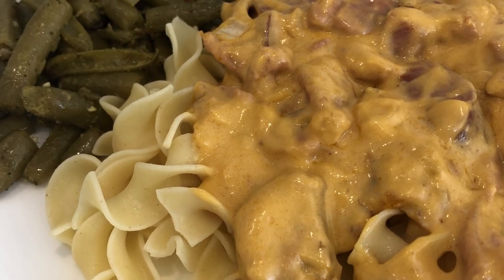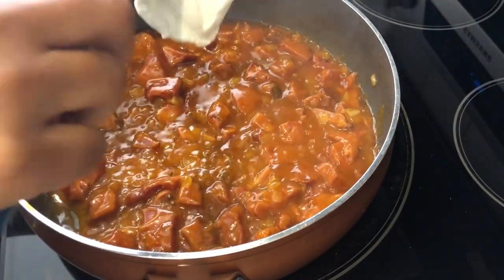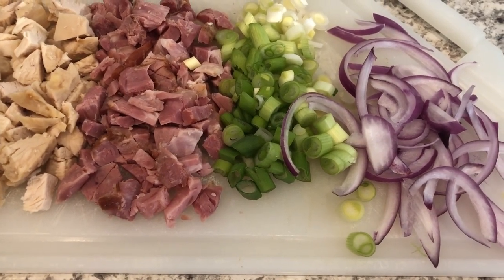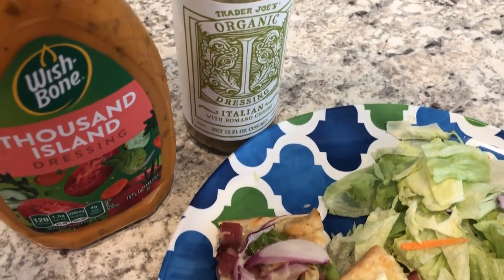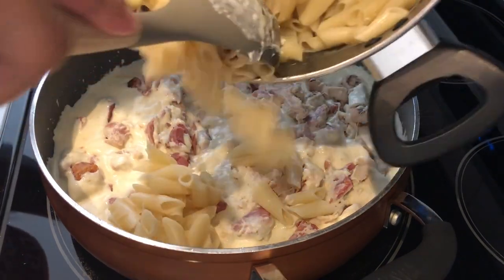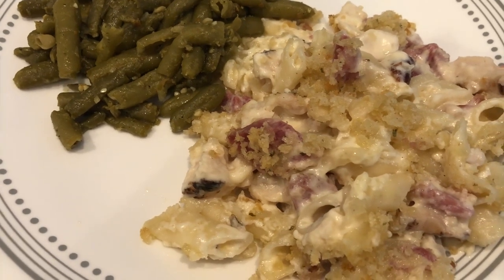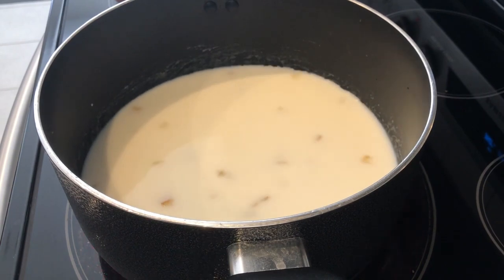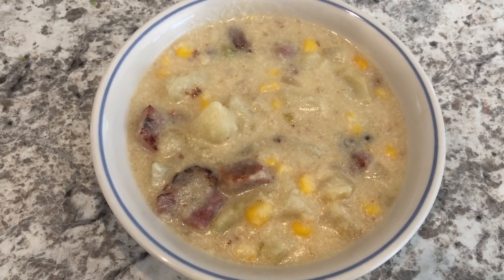What's For Dinner? | Leftover Ham Recipes | Ham Stroganoff | Cordon Bleu Pizza & More!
Cordon Bleu Pizza

Ham Stroganoff
2 Cups of chopped ham
1/2 cup of chopped onion
1 can of Golden Mushroom Soup
1 cup of sour cream
In a large skillet sauté onions and ham with a little olive oil until the onions are translucent. Add soup and combine well.  Stir in sour cream until heated through.  Remove from heat.

Cordon Bleu Pasta
Pasta Cordon Bleu:
NOTE: I used 2 cups of dry pasta (cooked)  instead of 1 pound. I kept the rest of the ingredients and it was perfect! If you use an entire pound of pasta your casserole will be dry.